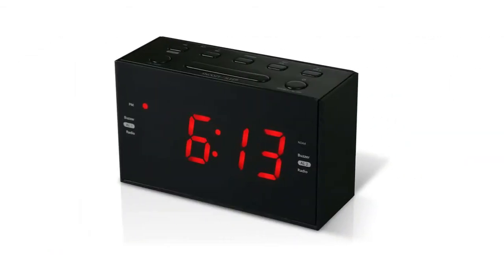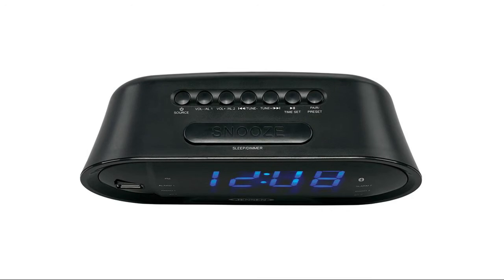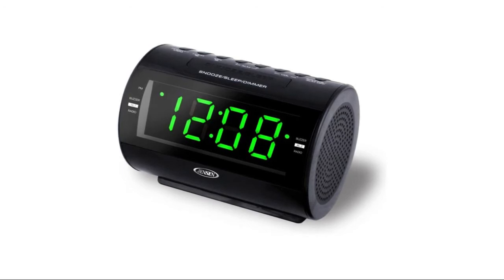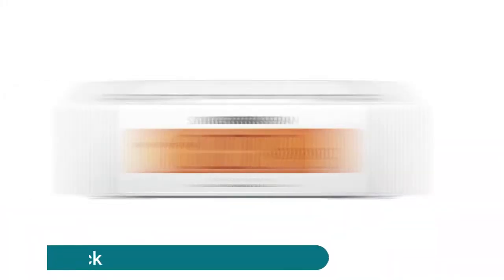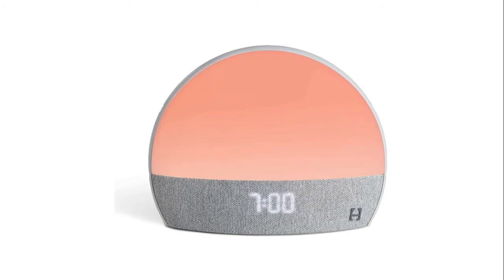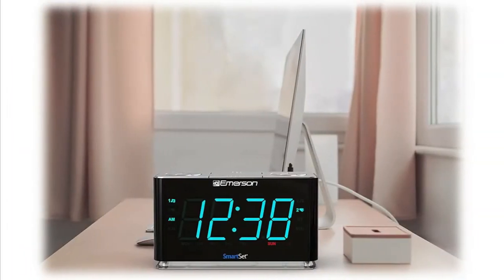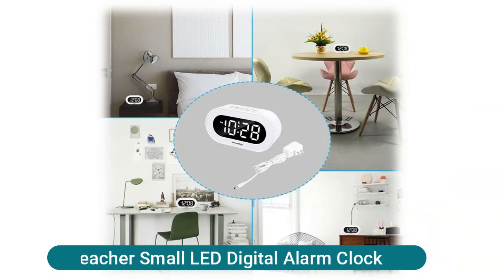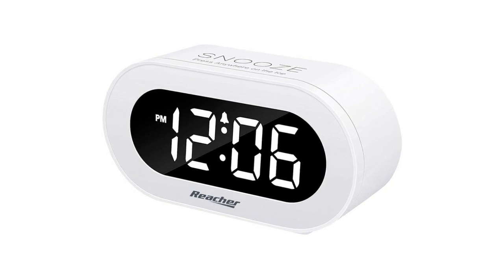[Top10 2022] Best Alarm Clock For Bedroom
The Best Alarm Clock For Bedroom, you can make the process of waking up easier. As with other smart home products, search any major US electronics retailer and you'll find a slew of options from a variety of brands.

Here Are The Top 10 Best Alarm Clock For Bedroom :

1.Reacher Small LED Digital Alarm Clock

2.Magnasonic Digital AM/FM Clock Radio

3.Emerson SmartSet Alarm Clock

4.Hatch Restore Smart Light

5.Sangean RCR 5 Digital Alarm Clock

6.AcuRite 01129M Alarm Clock

7.Jensen JCR 210 Digital Dual Alarm Clock

8.La Crosse Technology LCD Alarm Clock

9.Digital Alarm Clock Jensen

10.RCA Alarm Clock with NOAA Weather Alerts